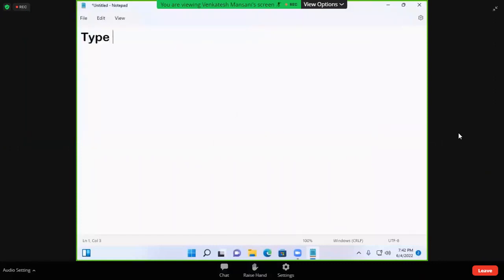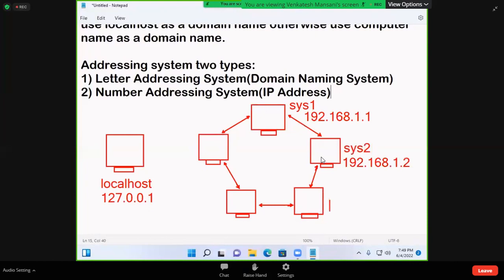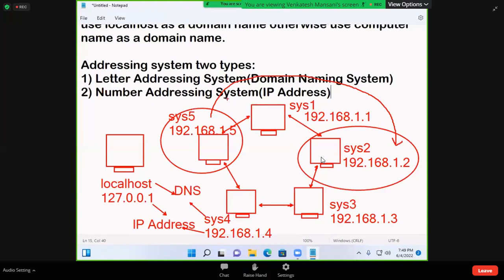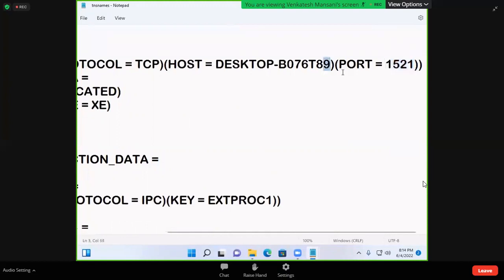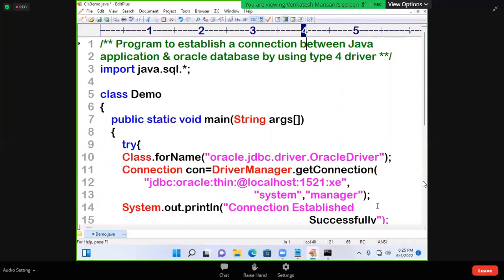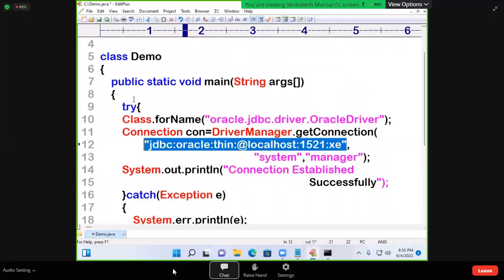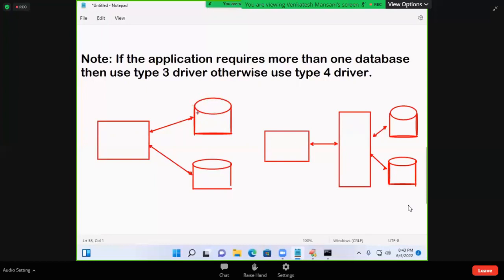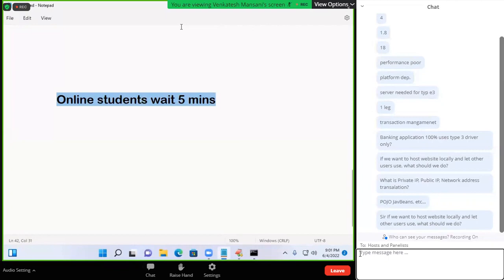8 Type 4 Driver & Connection URL Port number